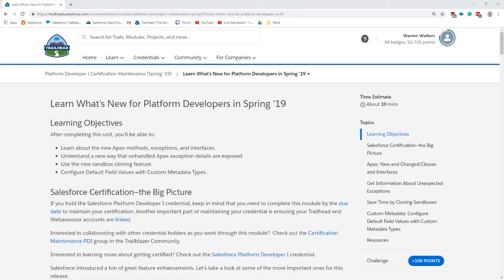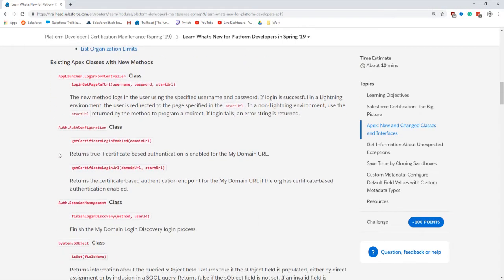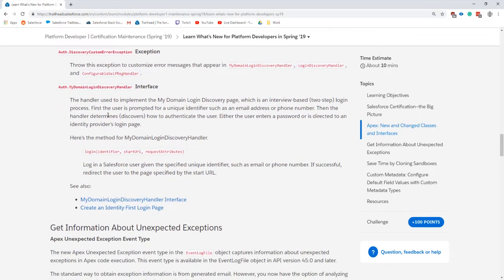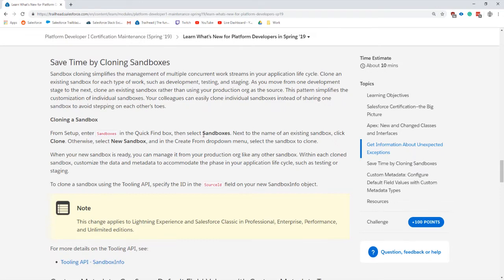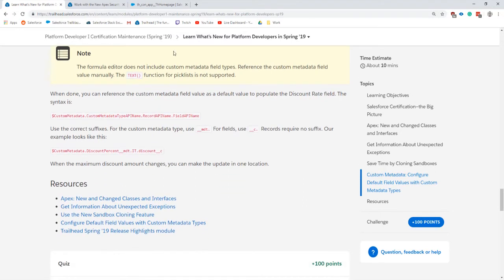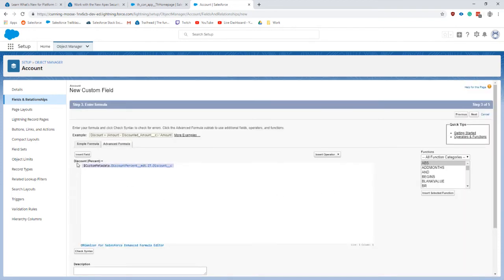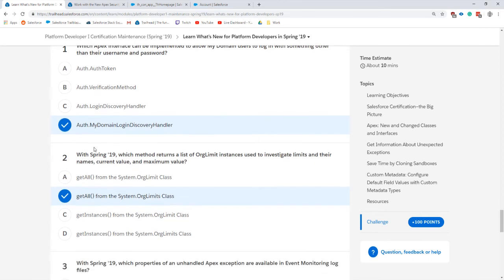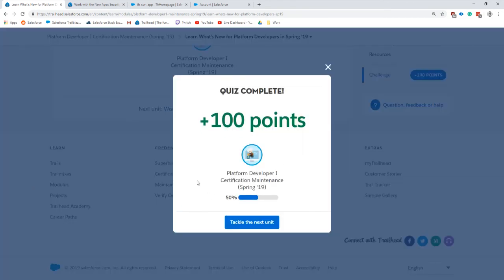Platform Developer I Certification Maintenance (Spring '19) Overview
🔥 Want to become a Salesforce Developer? Start your coding journey here with my apex fundamentals course Going over varies aspects of the new release.
Explanation of quiz questions are at the end of the video 5:47

Want to take your Salesforce Knowledge to the next level? Want to learn advanced Salesforce admin, developer, consultant skills? Want to pass the certification exams the first time? Go to my training platform